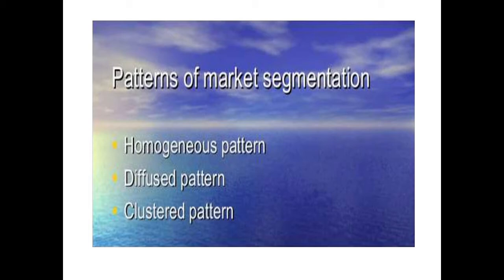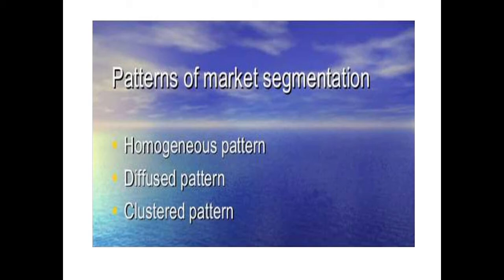Patterns of Market Segmentation